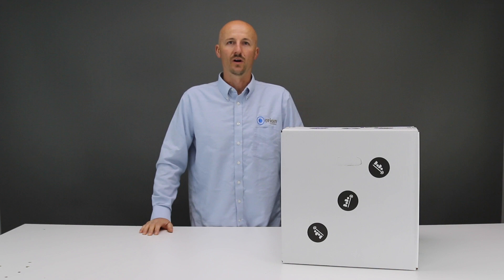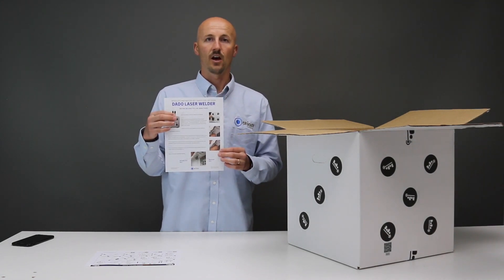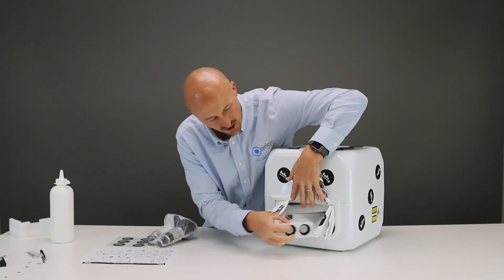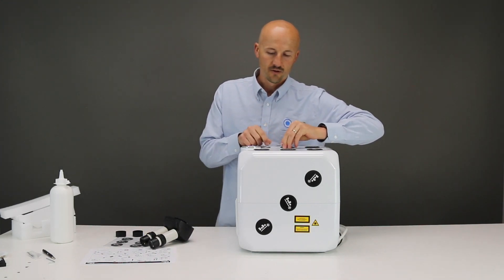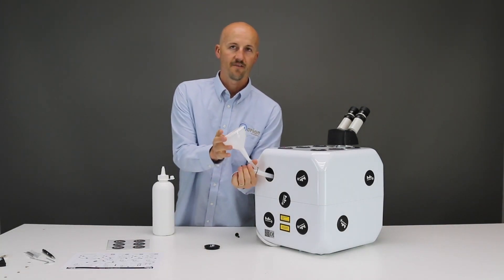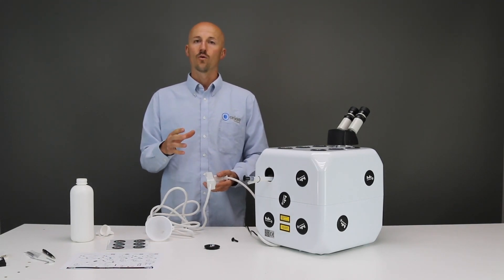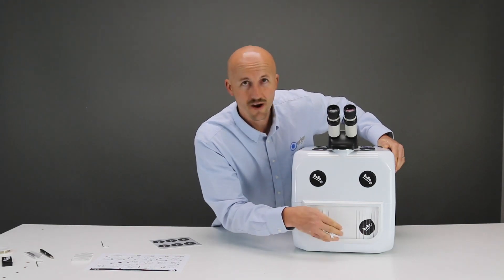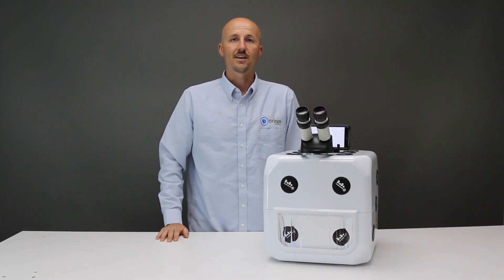Dado Laser Welder Setup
See a step by step video of how to set up your DADO laser welder.